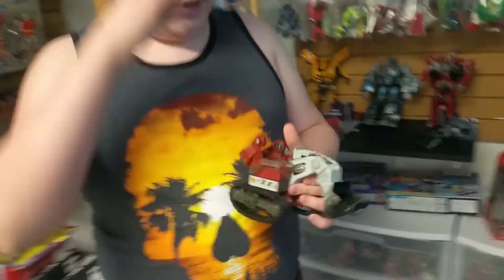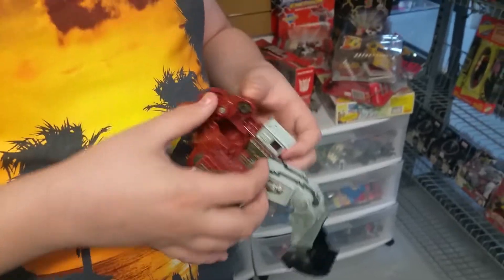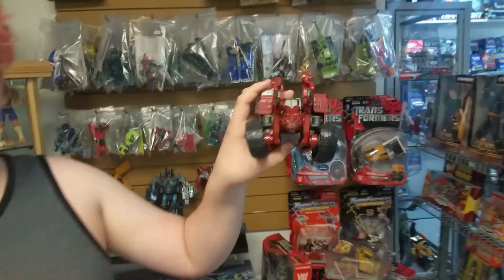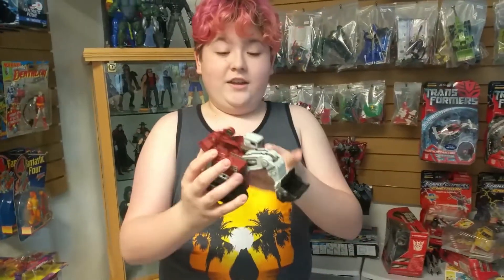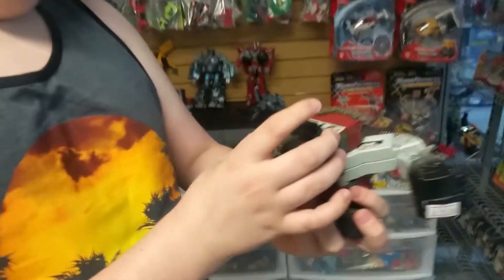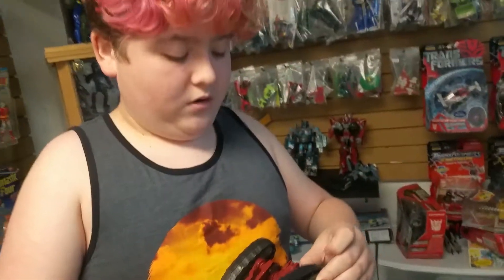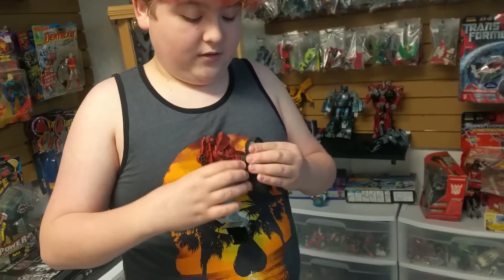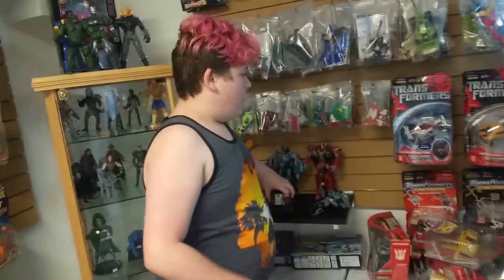Transformers Demolisher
Discussing Transformers Demolisher that they have at Retro Madness